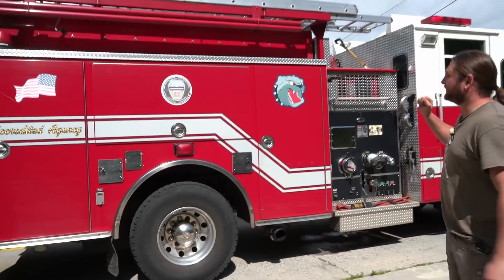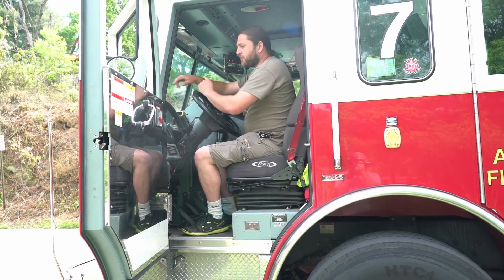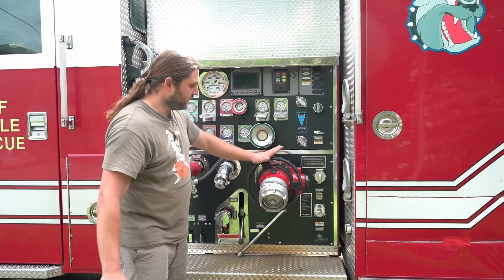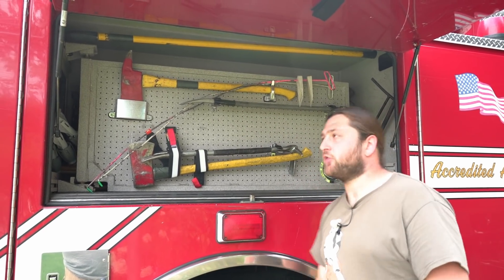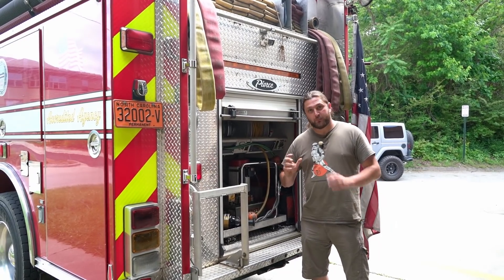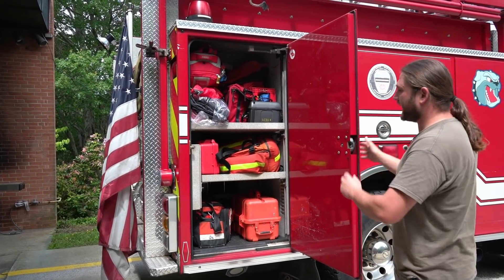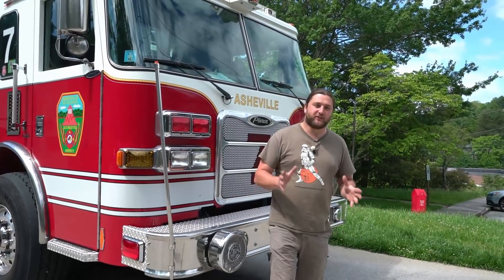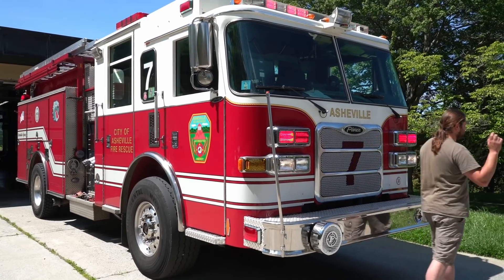I get hands on with a Pierce American Fire Truck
Hello good people of the Internet,
Today we revisit America, where the super kind firefighters of Station 7 in Asheville, North Carolina, who on hearing that I had my own Fire Engine, asked if I'd like to like to have a look at theirs.
I thought that sounded like quite a bit of fun...

A video featuring:
Lawrie - Presenter enjoying seeing how the yanks do it
Tray - Local guide and cameraman.

Edited by Lawrie.

Lawriesmechanicalmarvels.com.